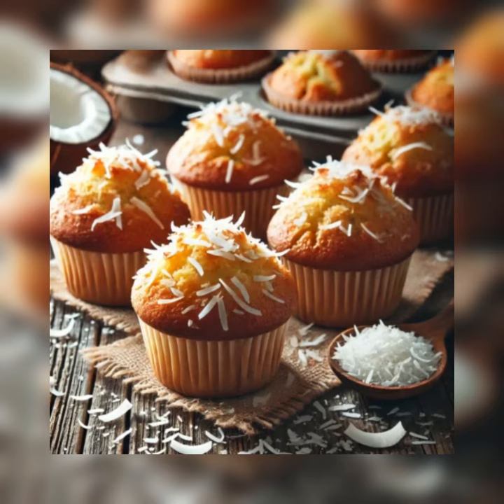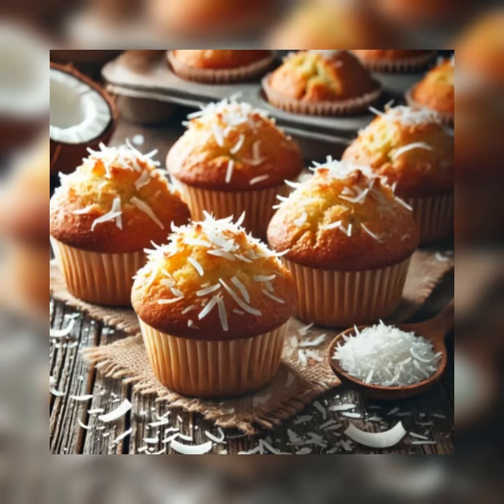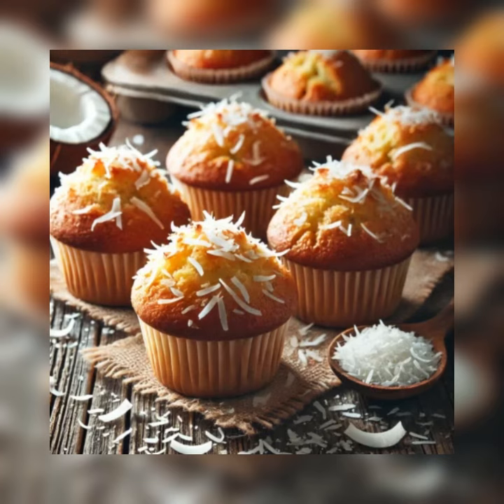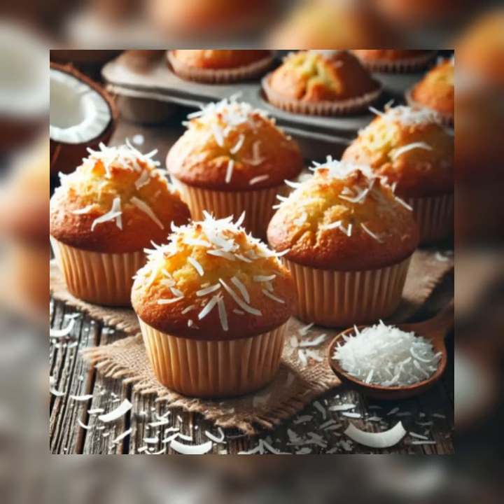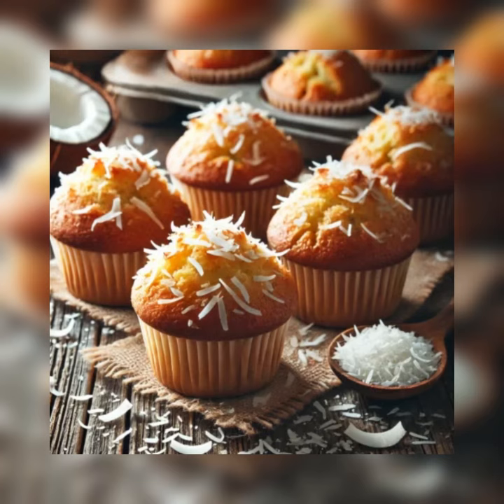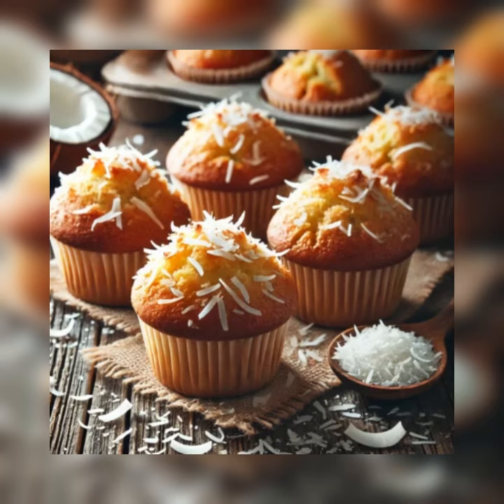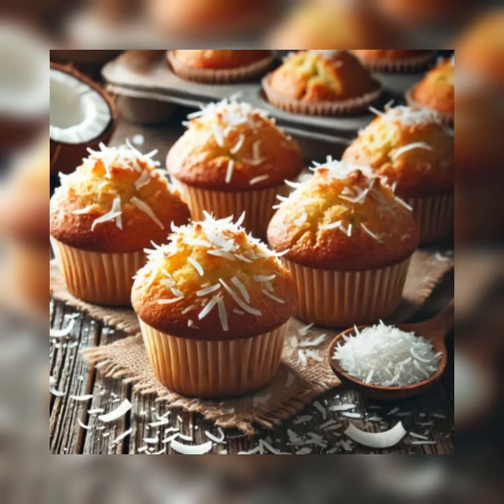Coconut Muffins Recipe by Mangia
If you think coconut muffins run a distant second to Mangia's other, more traditional muffins, like blueberry or bran, think again. These fly out the door. They are sweet and tender little bits of coconut cake, really, baked in a muffin pan. Special for breakfast, they are superbly served alongside a pot of black tea and slices of lemon. They are also grand with a scoop of ice cream, for dessert.